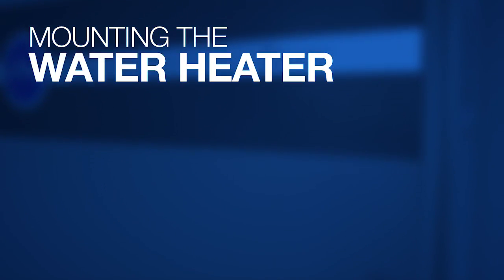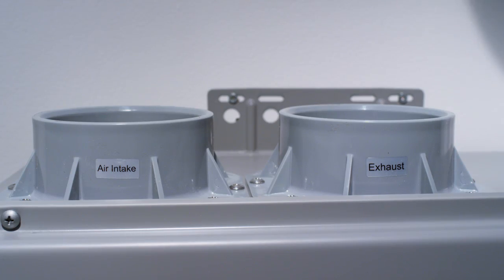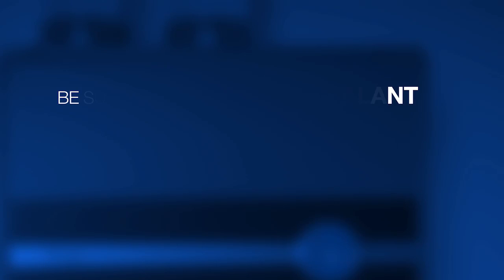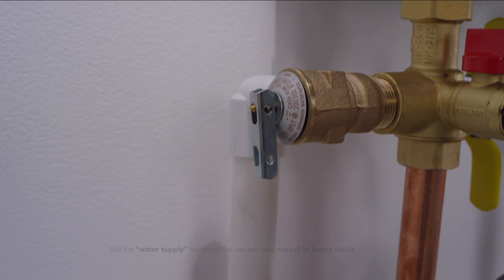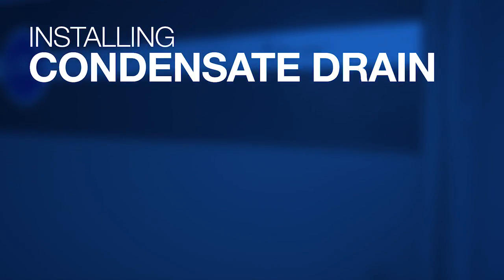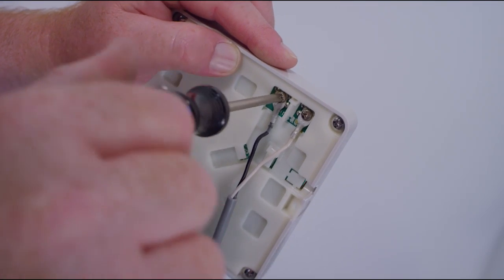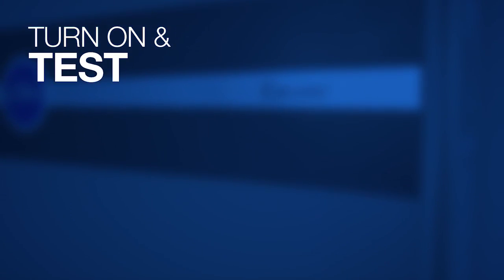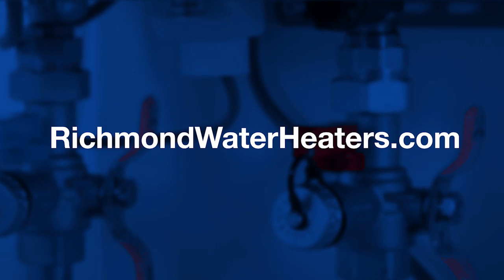How to Install: High-Efficiency Tankless Water Heater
The impressive line of Richmond Condensing and Mid-Efficiency Tankless Water Heaters are packed with business-building features. Our design delivers an estimated lifetime savings of up to $1,100 on energy costs. Learn more about how to install this energy-efficient water heater.The impressive line of Richmond Condensing and Mid-Efficiency Tankless Water Heaters are packed with business-building features. Our design delivers an estimated lifetime savings of up to $1,100 on energy costs. Learn more about how to install this energy-efficient water heater.